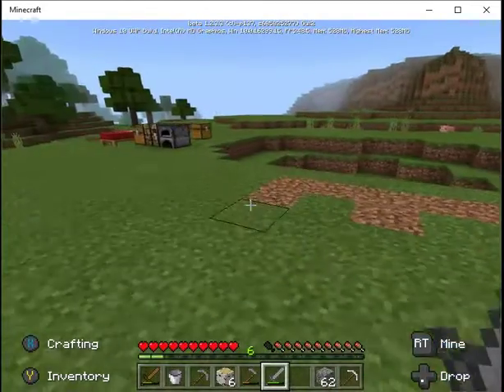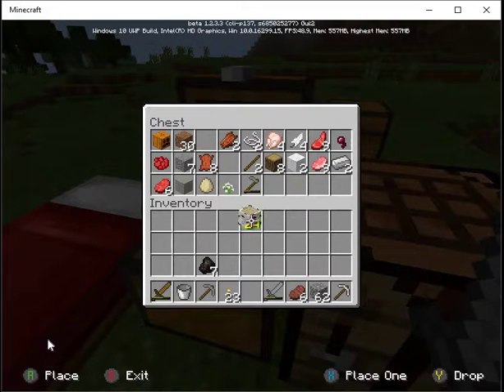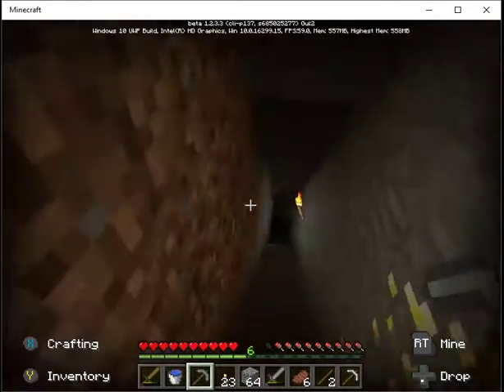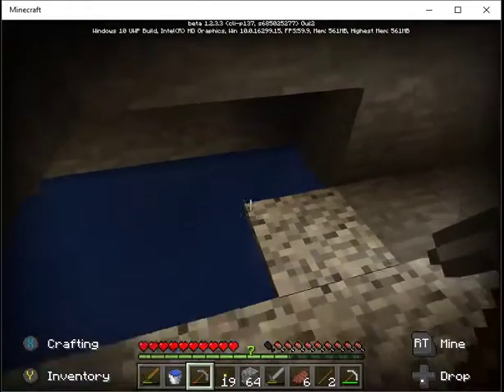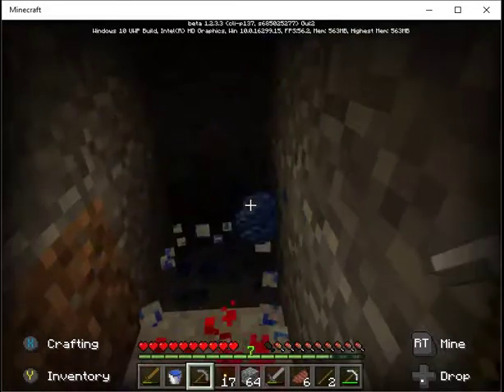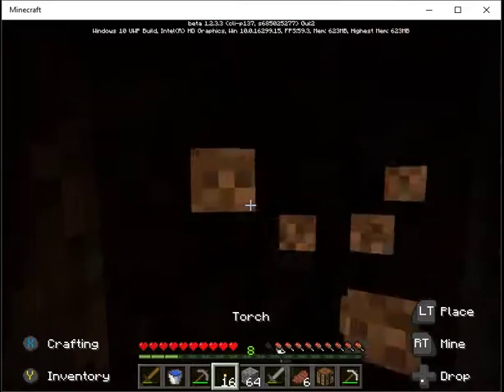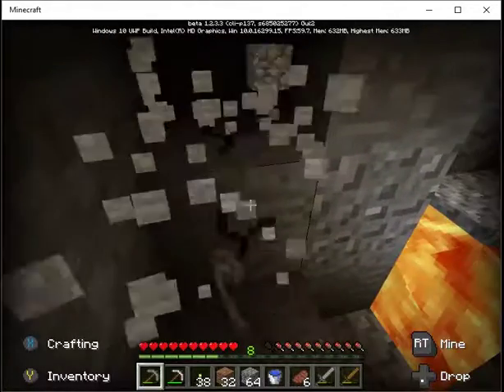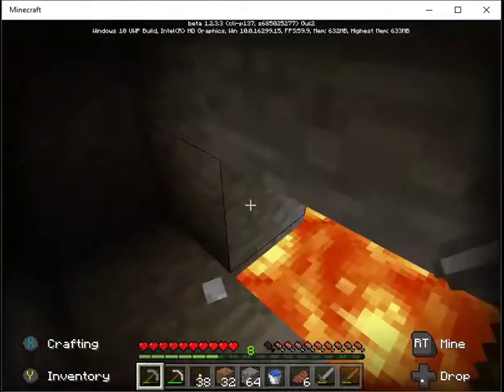MineCraft Windows 10 Let's Play Episode 2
The 2nd episode in the series and this time it is better.
There is still room for improvement.